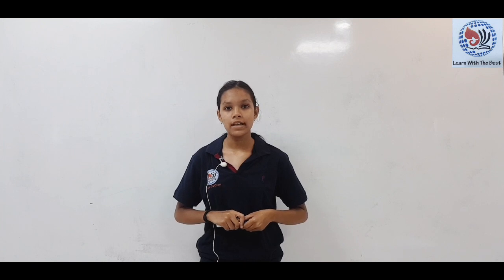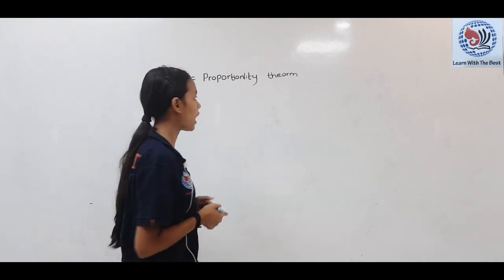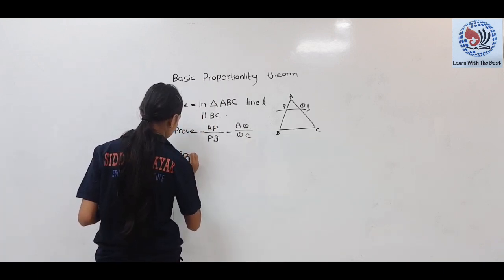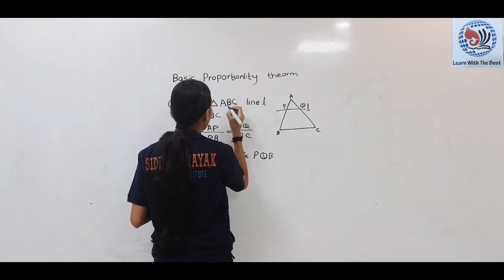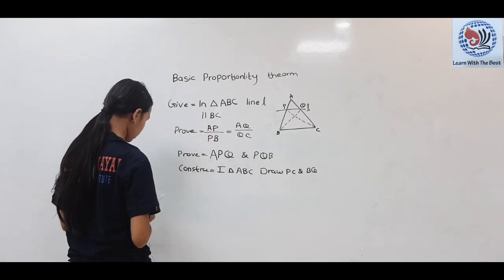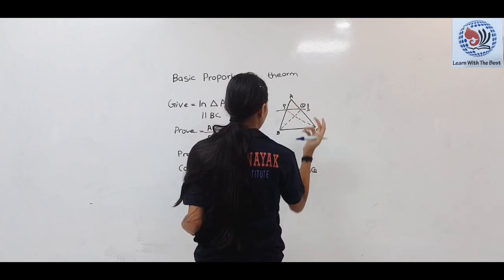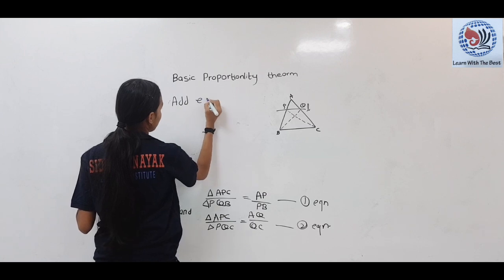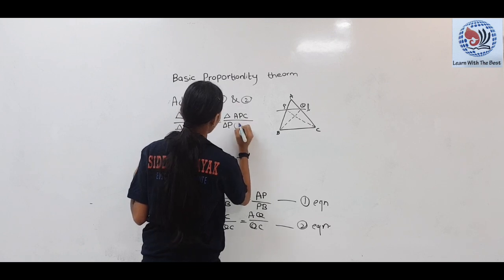Basic proportionality theorem || Teena || Gyanutsav || Siddhivinayak Education Institute || JEE/NEET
Student Name :- Teena

Topic :- Basic proportionality theorem

Gyanutsav is in-house activity and initiative for students of SIDDHIVINAYAK EDCUATION INSTITUTE.

Reasons behind the initiative :-

1) Building the self-confidence of students.
2) Making students aware that how much efforts go into preparing a lecture so that they come to know about the seriousness of a lecture that been delivered during class hours.
3) It provide a kind of self-realization to students that if they can prepare a difficult topic then if they work on other topics and can excel in that whole subject.
4) These videos will also provide a self-motivation that hard work needs to be started from their point of view.

Result declaration :-

A total of marks will be calculated based on the given criteria.
a) Total likes *2
c) Total watchtime *5
d) Experts review (out of 500)

Total marks = a+b+c+d

About SIDDHIVINAYAK EDUCATION INSTITUTE

We are one of the leading Institute of Vidharbha for the Preparation of JEE/NEET and providing the consistent results year on year with the best set of faculty and management team in the region. SIDDHIVINAYAK has been committed for the success of student from 2017 and one of the best coaching experiences for students aspiring to become a doctors and engineers.

Our mission is to create an environment of academic excellence enabled by modern pedagogy & technology to impart quality education. Our aim is to become one of the most admired brands in the education sector and to help young aspirants make their dreams come true through quality teaching, technology enabled systems and a commitment to their success.

Safal test series

Safal (SIDDHIVINAYAK Auspicious Final Assessment Lead)
SIDDHIVINAYAK conducts Test Series for JEE (Main), JEE (Main + Advanced) & NEET (UG).
 The objective of test series is to help students develop relevant skills needed to crack the competitive examinations with Detailed Analysis and Through Discussion. The tests are framed with an objective to provide 360° performance evaluation to the students with Multiple Analysis of each test and guidance on rank improvement so that they can prepare for coming examinations accordingly.

It is conducted in 2 phases with total 21 number of tests for JEE and 45 number of test for NEET Which focuses on a complete systematic assessment of a student’s preparation and gives them a fair idea of their strengths and the areas in which they need to work upon. It helps them in mastering the art of Time Management which is the most essential requirement for any competitive exam by improving their question solving speed through time bound practice with accuracy.

The multi-conceptual problems in tests, exercises student brain and gives them a simulation of the actual exams. These tests are specially designed to reflect tentative score of students in final exam by providing them Peer wise comparison report.